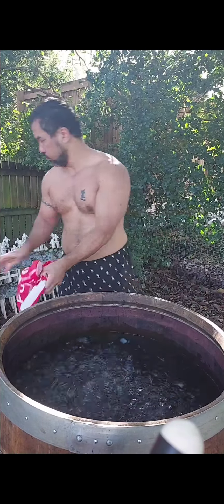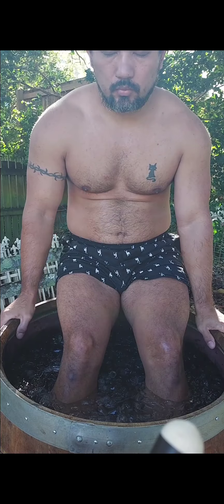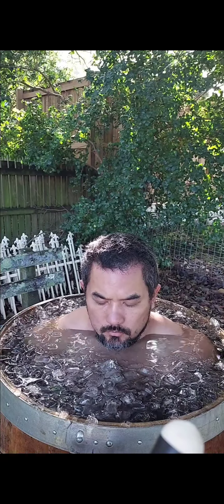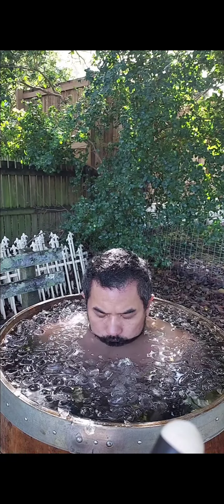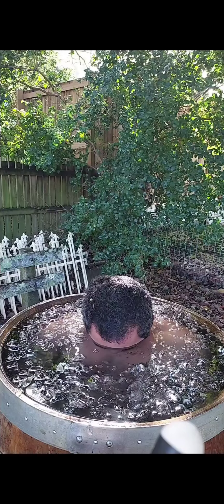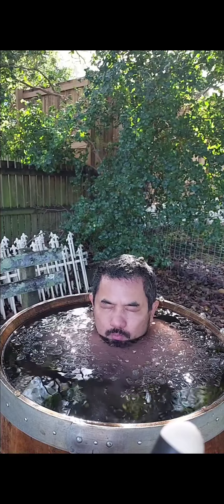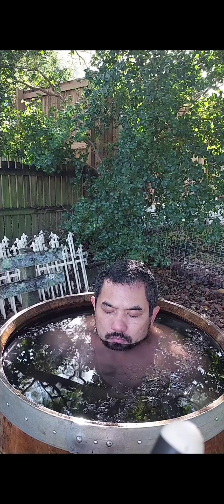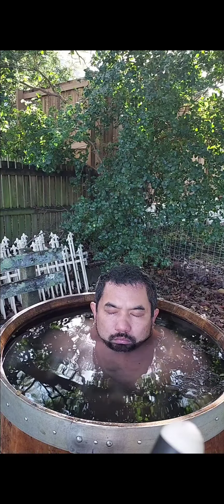Ice Bath. How to start doing Ice Bath and continue for long term.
I first of all want to express my gratitude to Wim Hof,  he is my Guru in Ice Baths. This video is about my Ice bath journey and I detail how to do them in beginning in such a way that don't fail. 🙏🙏🙏